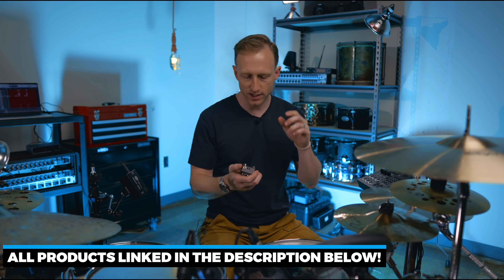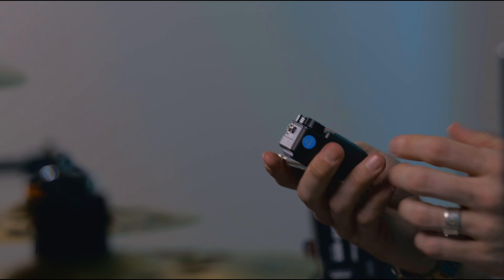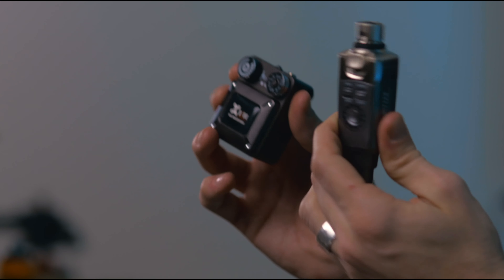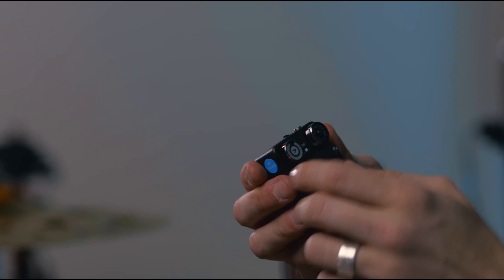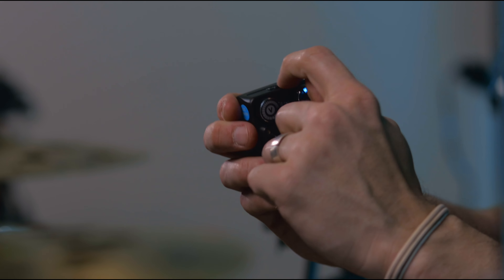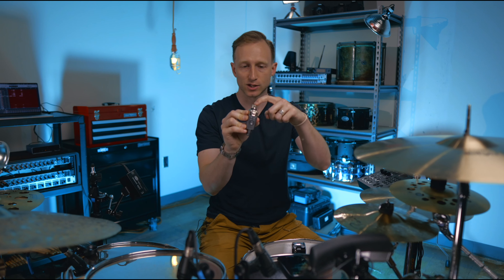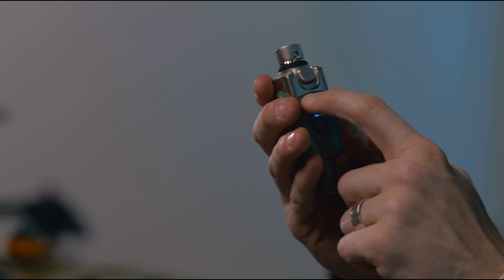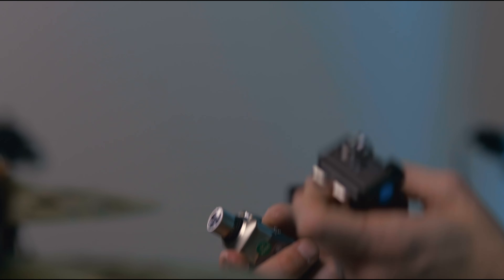Tiny Wireless In-Ears! // Xvive U4 Wireless In-ear Monitoring System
MY B&H PHOTO PAGE!

ROLAND PRODUCTS I'M DIGGING!

SENNHEISER MICS I'M DIGGING!

(I play the previous generation IV, but they don’t make them anymore!)

MY GO-TO VLOG SETUP -

MY INEXPENSIVE VLOG SETUP
B&H PRO AUDIO DEALZONE! CRAZY DEALS

MY KIT
Kick drum: 22 x 20"
Rack toms: 10 x 7 and 12 x 8"
Floor tom: 14 x 12 and 16 x 14"